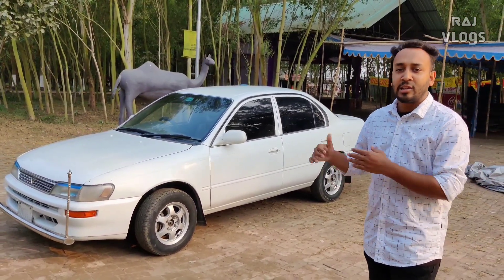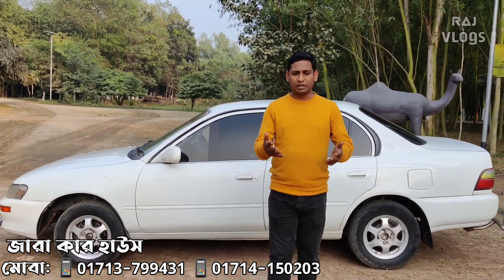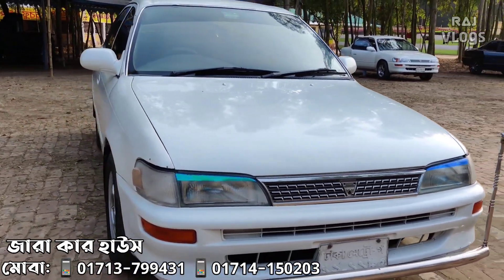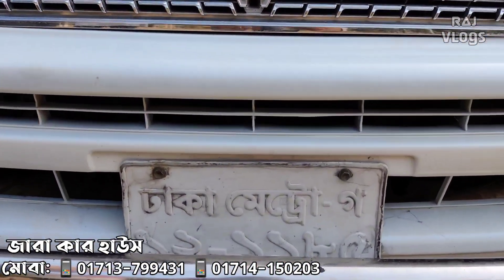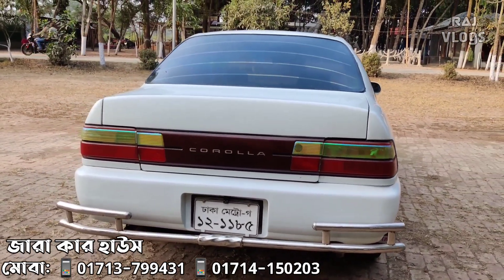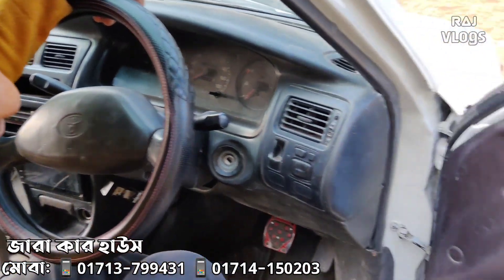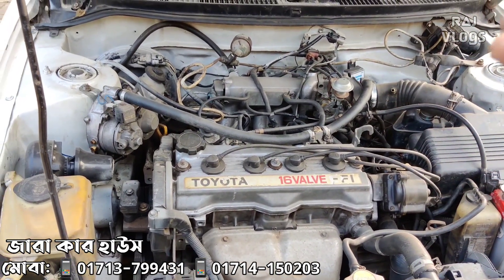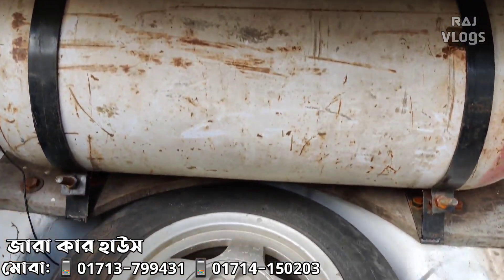Toyota 100 Car Price In Bd | সস্তায় টয়োটা ১০০ গাড়ি কিনুন | Raj Vlogs | Zara Car House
Raju Ahmed (Raj)
আপনার পণ্য ও প্রতিষ্ঠানের বিজ্ঞাপন তৈরি ও প্রচার করতে যোগাযোগ করুনঃ

Shop Name: Zara Car House
Shop Address: Rangpur Road, Joypur Para, Bogura

Status : In stock
Price : 285000 (negotiable)

Brand: Toyota
Model: Toyota 100
Trim / Edition:Fresh
Model year: 1991
Registration year:1997
Condition:Used
Transmission:Automatic
Body type:MPV
Fuel type:Petrol,, Octane, cng
Engine capacity:1331cc
Kilometers run:00+++ km

Toyota 100 super fresh condition.. New tyre... Auto gear. All papers update 2020..ac,tv all ok...call only real buyer